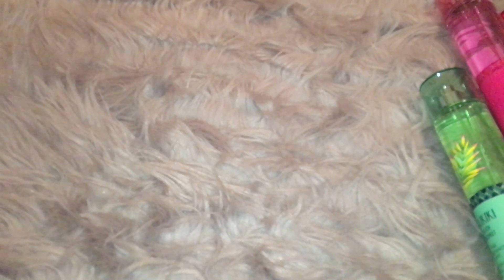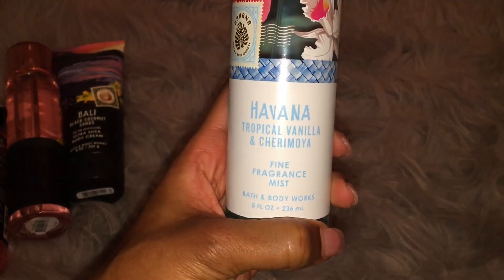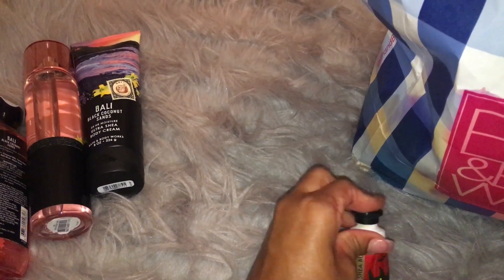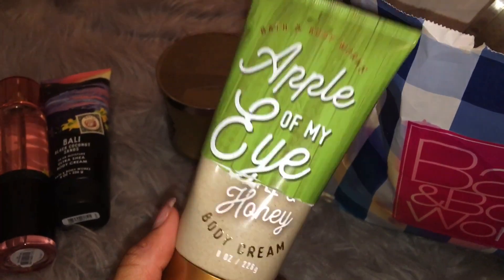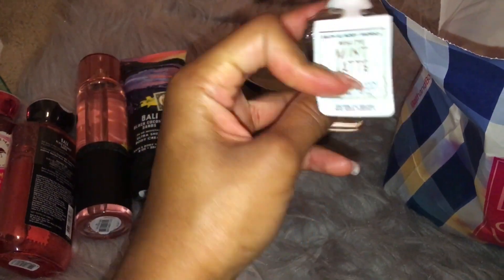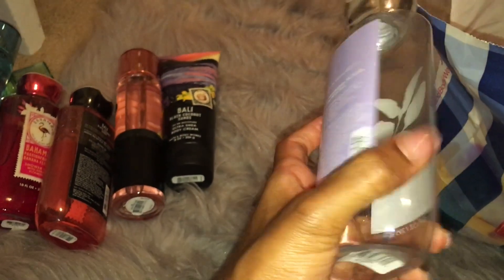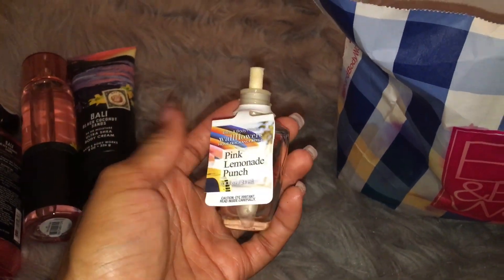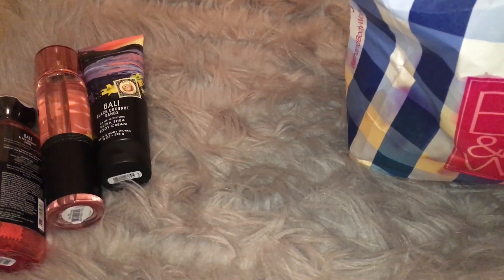Bath and Body Works Empties#10+mini haul